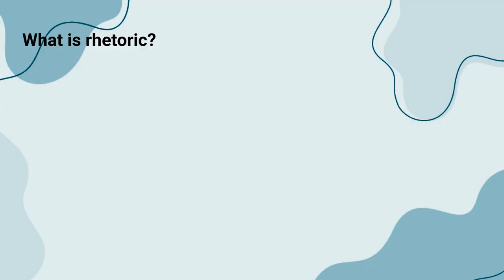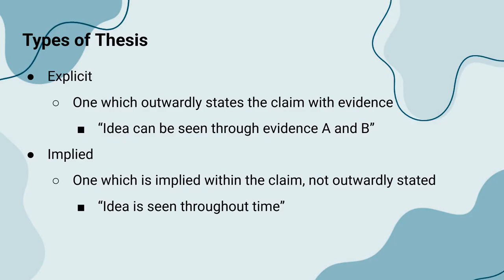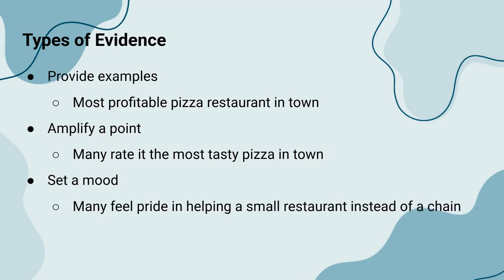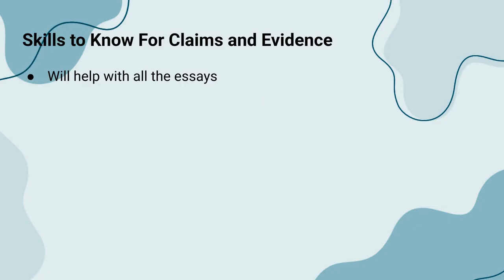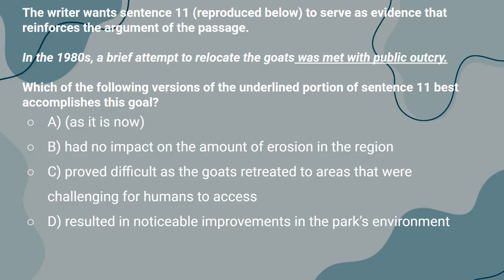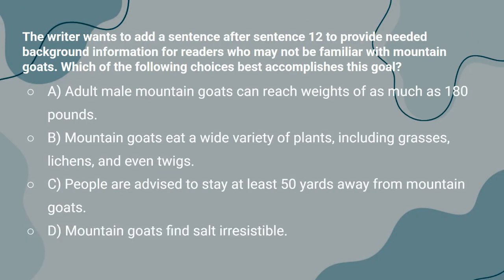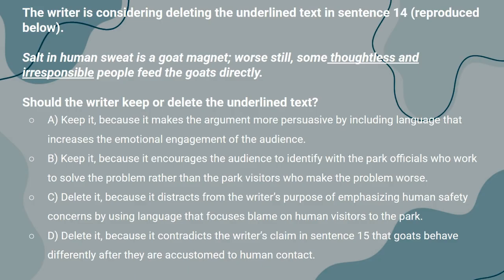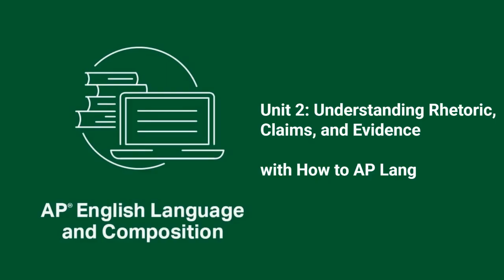Understanding Claims and Evidence in Reading and Writing - How to AP Lang Unit 2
Learning AP English Language and Composition Unit 2 - Analyzing Rhetoric, Claims, and Evidence

Video covers:
Touches over ideas of rhetoric
Develops what a claim is and the two types
Develops what evidence is and the three types
Types of questions on the AP Exam in regards to claims and evidence
One set of four AP Exam questions

AP Language and Composition Exam Date: May 13, 2026